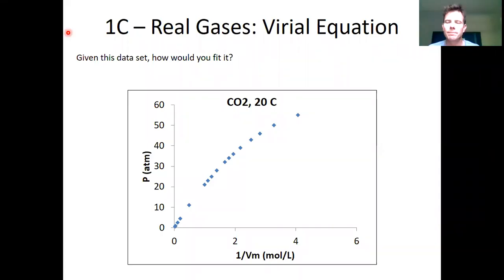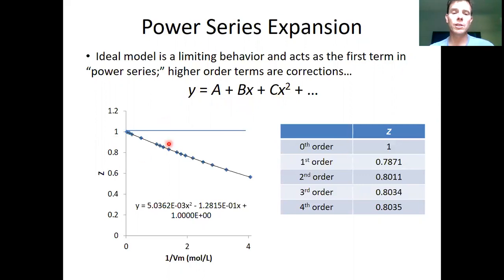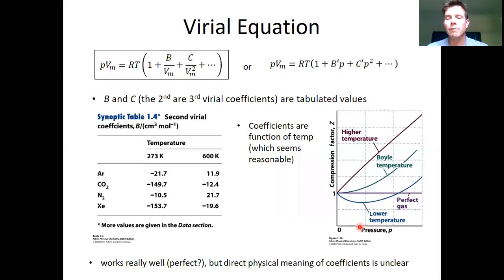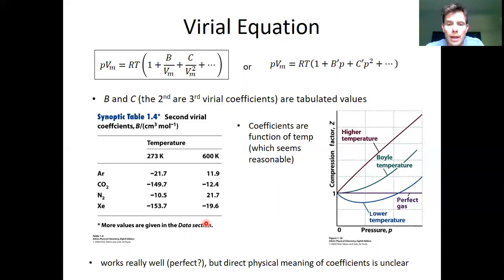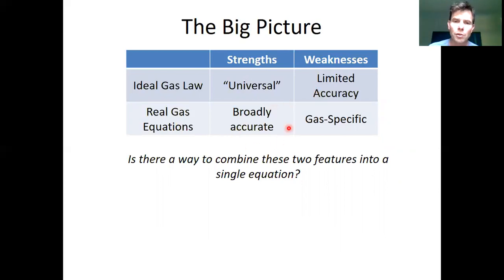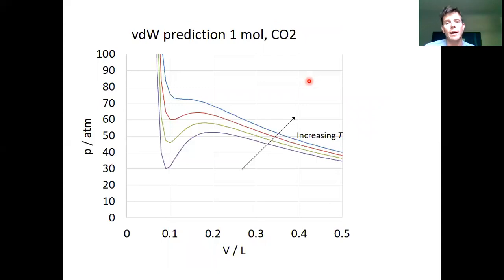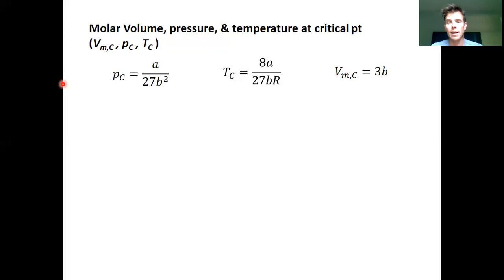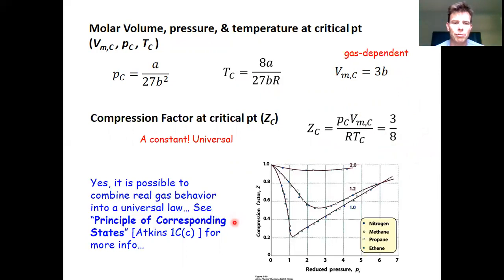1C virial Eq